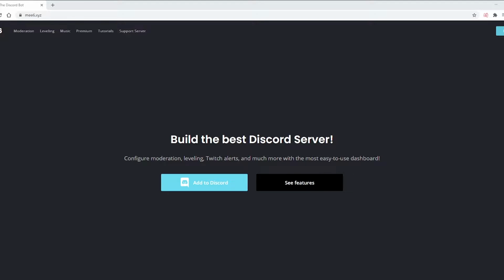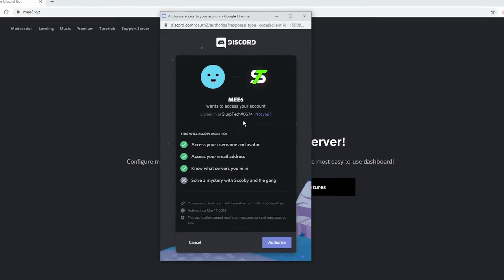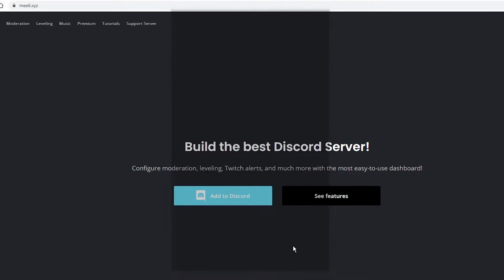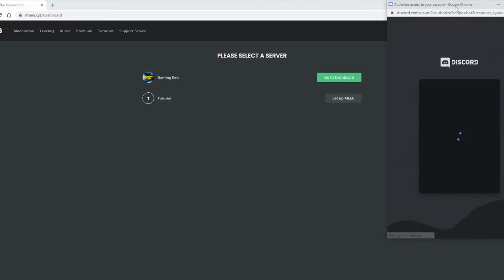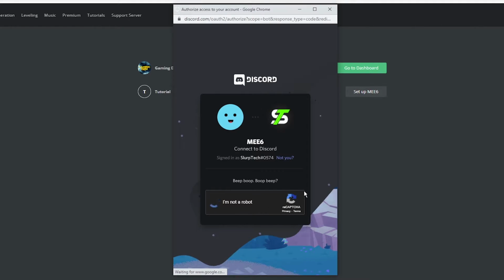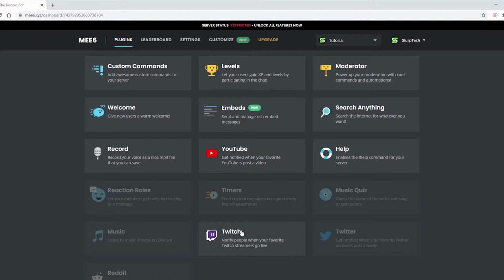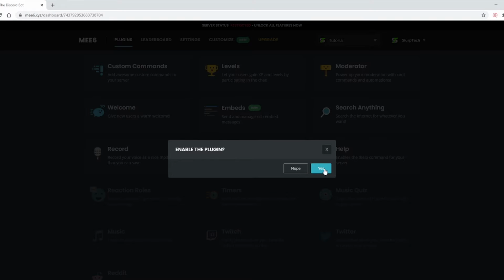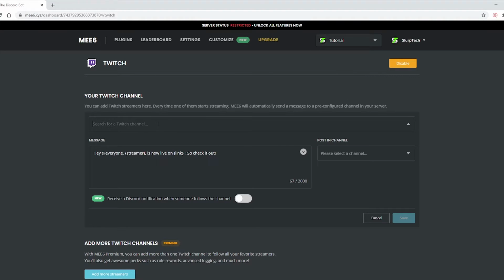How to Auto Notify when you Go Live on Twitch in Discord server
In this tutorial you will learn how to setup the MEE6 Discord bot to automatically notify your members when you go live on Twitch. This is done through the MEE6 control panel, and allows you to customize the message that is sent when you start streaming.

Auto notifying your Discord members when you go live is a good way to keep your community involved. It is also an alternative if your Twitch notifications don’t go out.